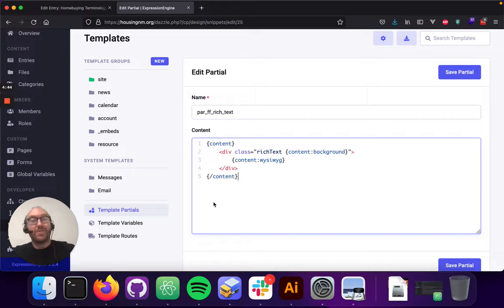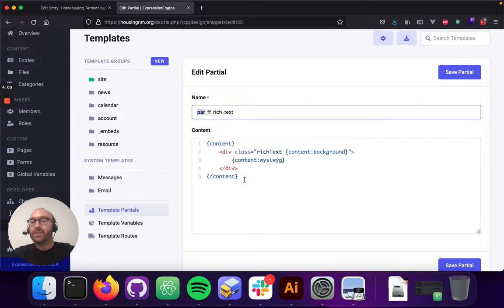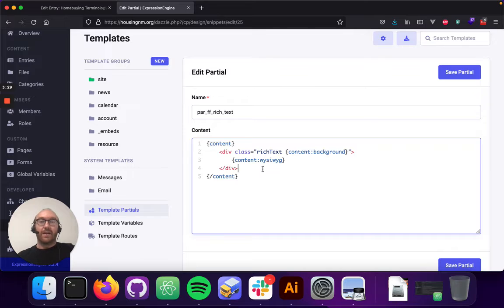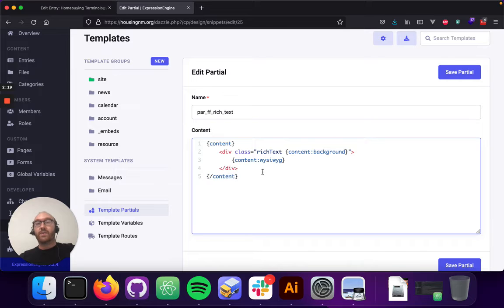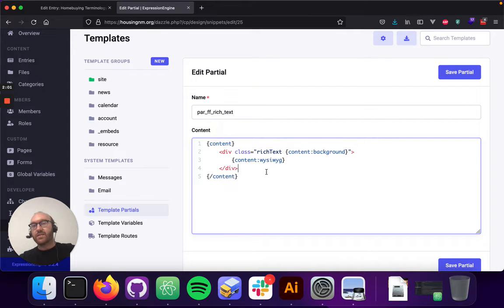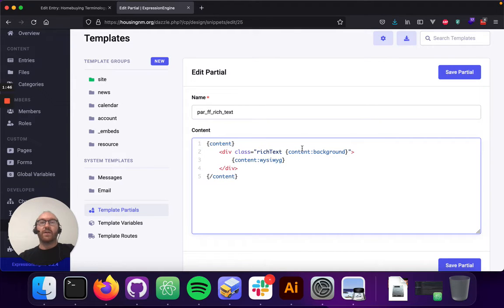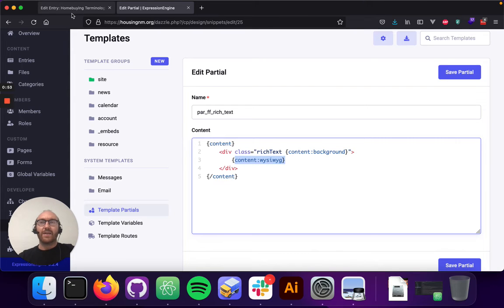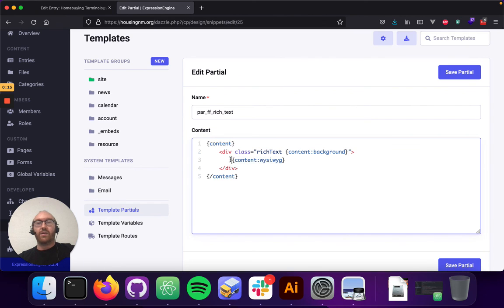Expression Engine - 09 - The Rich Text Partial in Detail